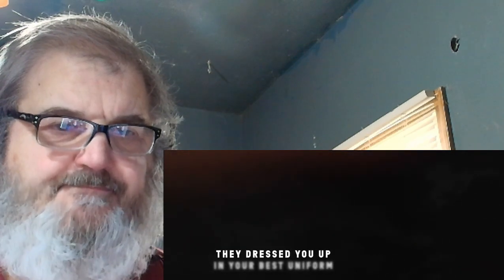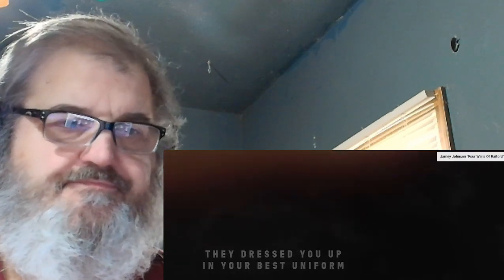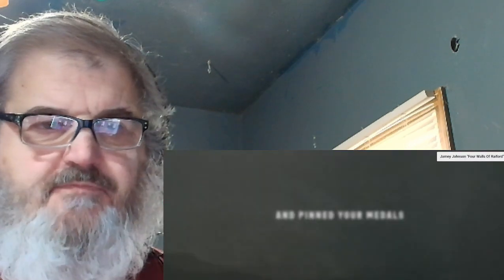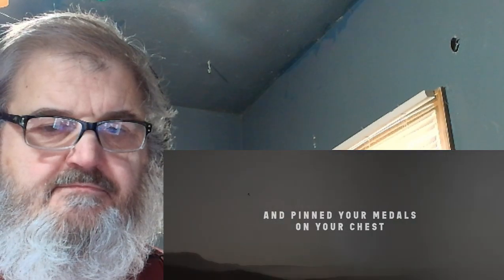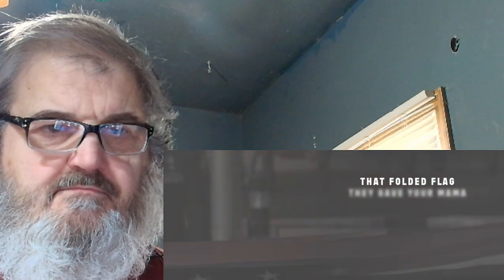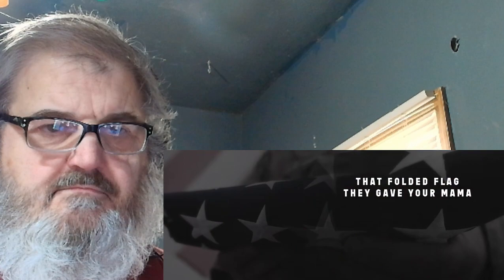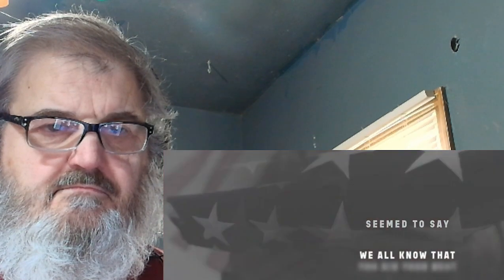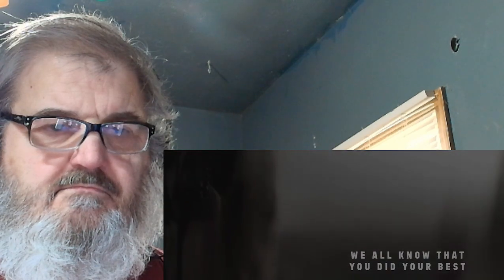My review of Jamey Johnson - 21 Guns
It takes a lot of hard work bringing this content, pitch in some if you can. Your patronage is greatly appreciated.

We also have Merchandise. coming soon